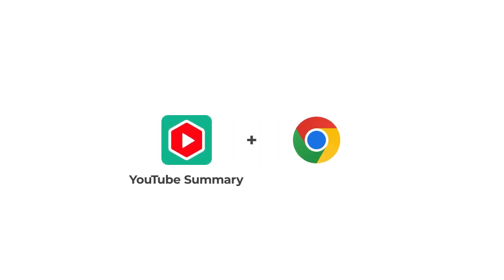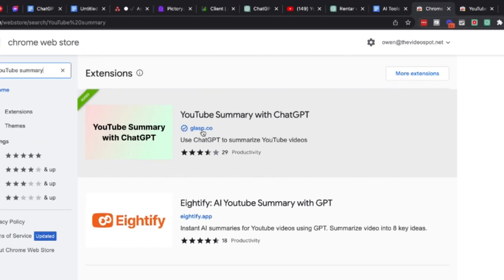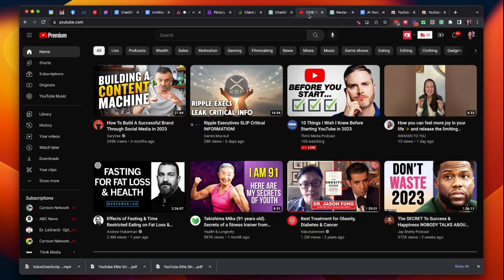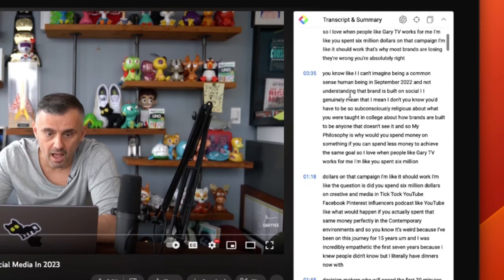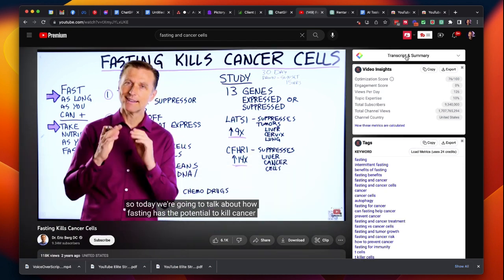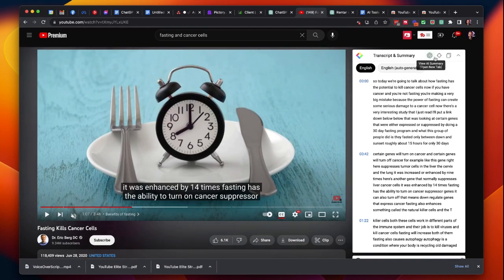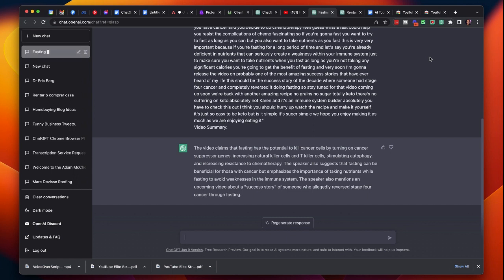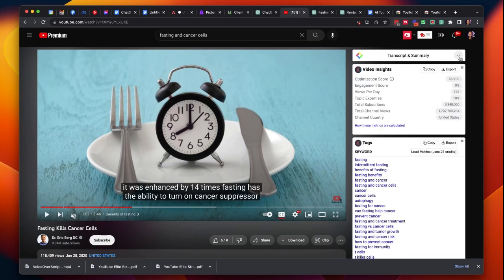ChatGPT for YouTube Plug-in?? Transcribe & summarize videos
All sorts of new tools are hitting the marketplace but are they really worth it? In this video I'll show you a new tool that I found that puts ChatGPT on every page of YouTube. It has a lot of cool features and Im sure there are more to come.